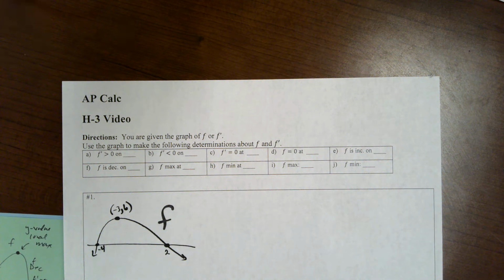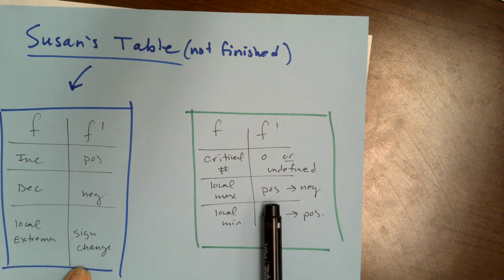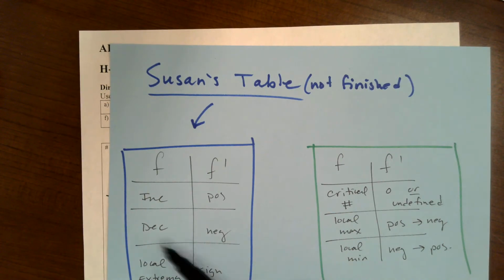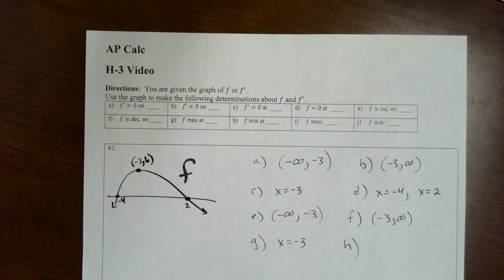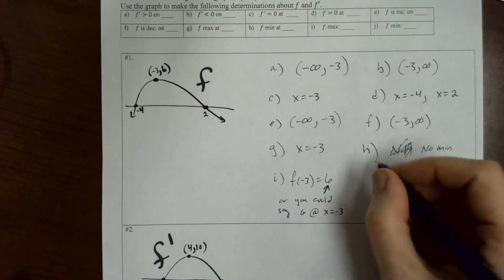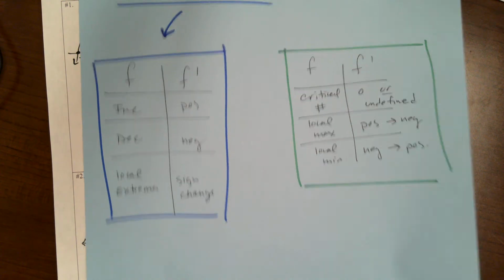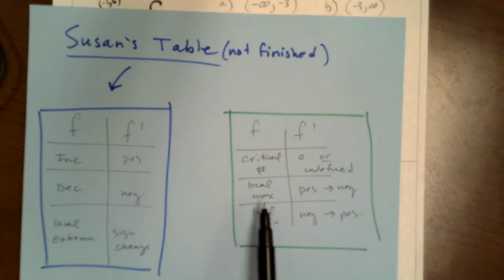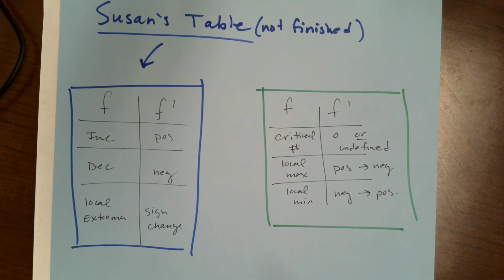AP Calc H-3